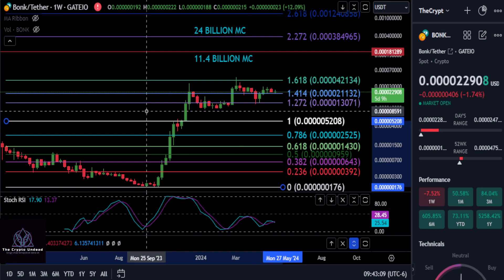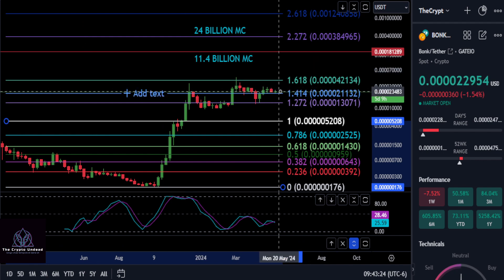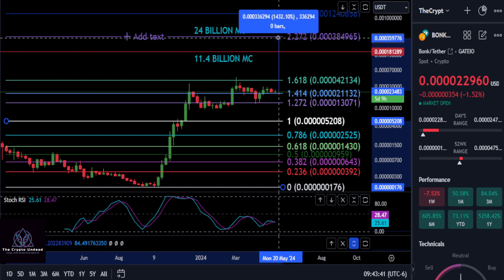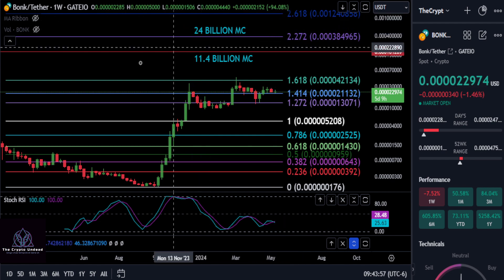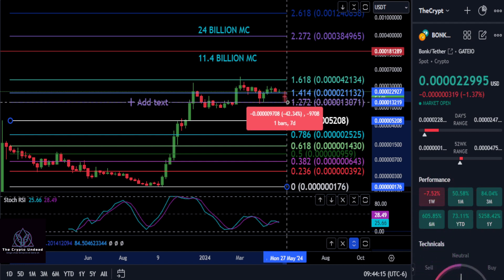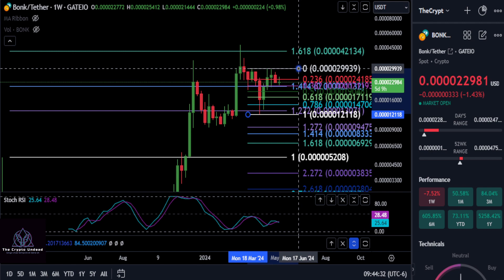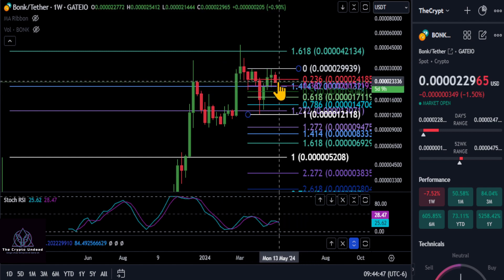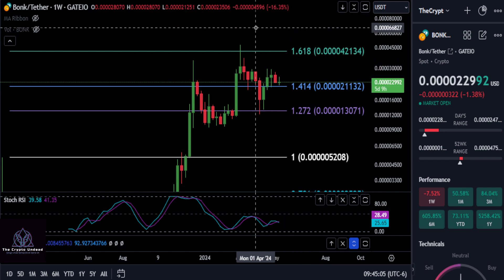BONK Bull Market Top & Daily Analysis!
BTC: bc1qw3adfpuvg7cfhd0jyyts2jvuajaxu95nn573hv
ETH: 0x616609C931f3229Efc549e0D0c2C4C5cD0F2709a
SOL: 9dZ2tLQjX2RWa8Kb8Wp9FYmnLXt9pDHKxRcJ7kArF4gQ
DOGE: DSMs4xc1KYHDSdFoDk9aA1RMQEK5LdCGkD
Jasmy: 0xB7bb782cEf919aD51Fe756D448E038F3A4730Eb9
Tether: 0x3CC9f4a7ec4db34E30e09d2D7698BDfBBBb265F3
ADA: addr1vxak8t07lvjgz2cuquj8dhhrp6jf5cfzlpq9yg8k897gc2qlc7gmn
ACH: 0x52D64AacB278eAEEC0B39Fa44e7757bb2a19247F
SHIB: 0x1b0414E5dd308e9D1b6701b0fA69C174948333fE